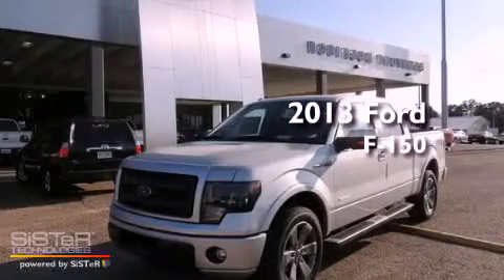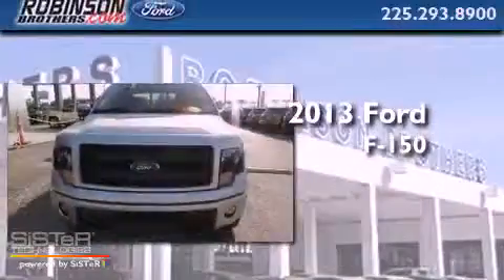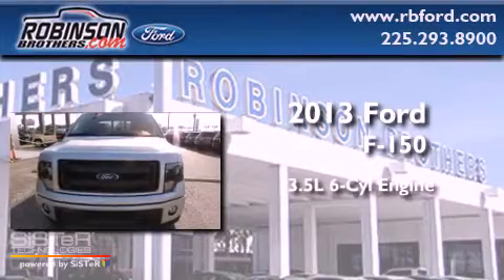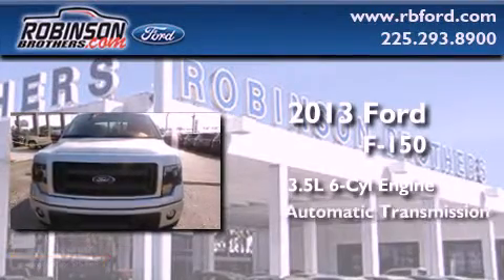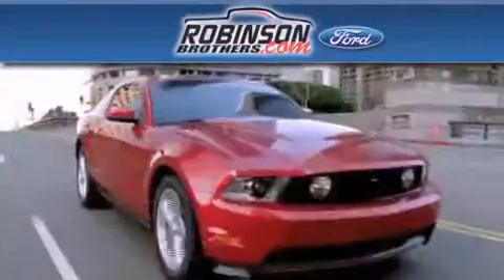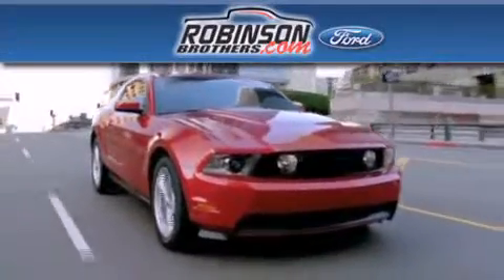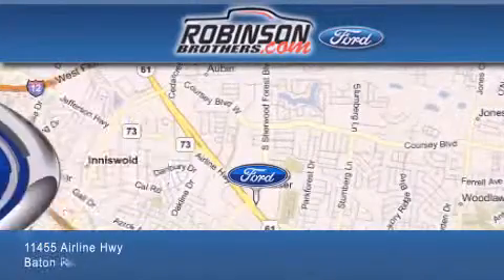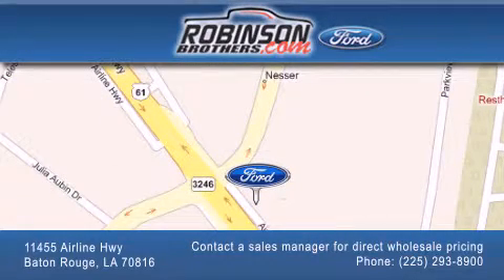2013 Ford F-150 Baton Rouge LA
Year : 2013
 Make : Ford
 Model : F-150
 Engine : 3.5L V6
 Trans . : Automatic
 Exterior : Ingot Silver Metallic
 Miles : 1
 Interior : Black
 Stock : 115F13